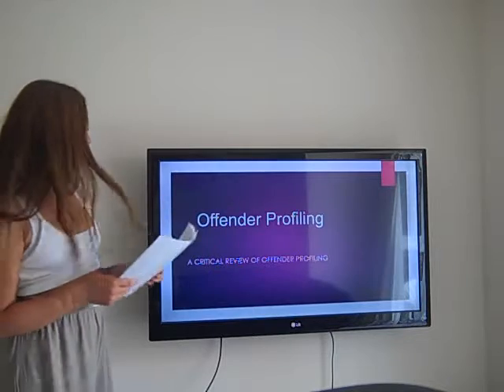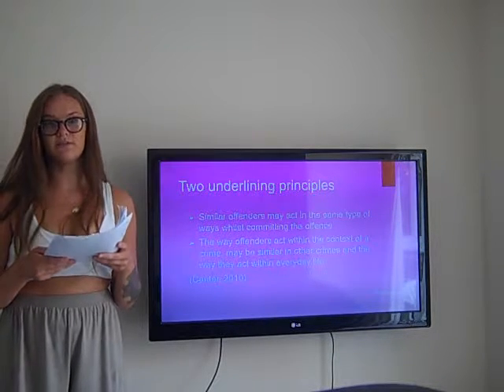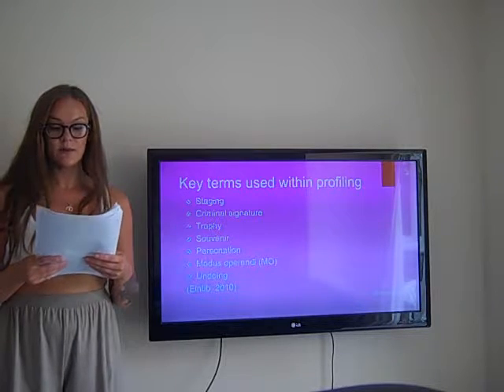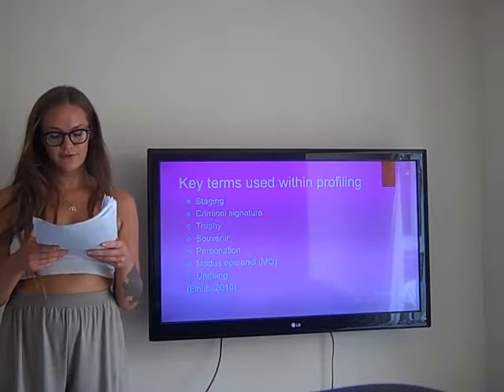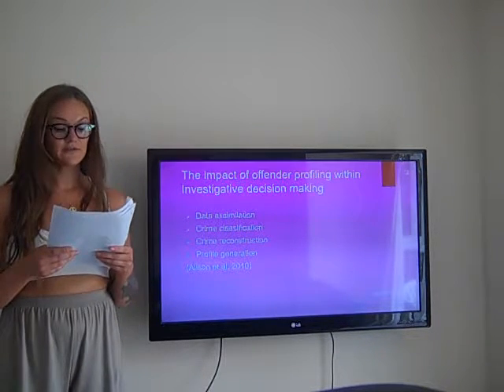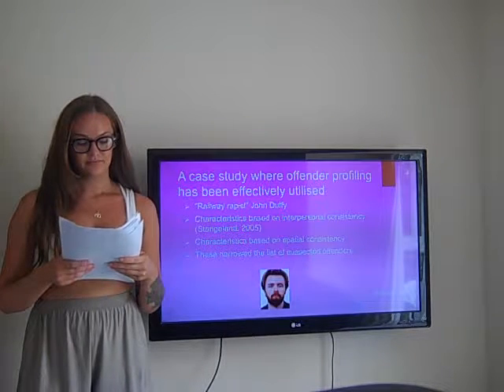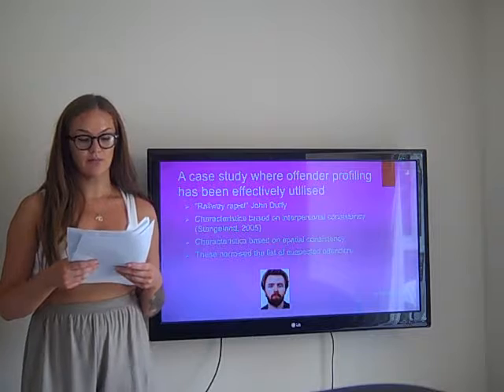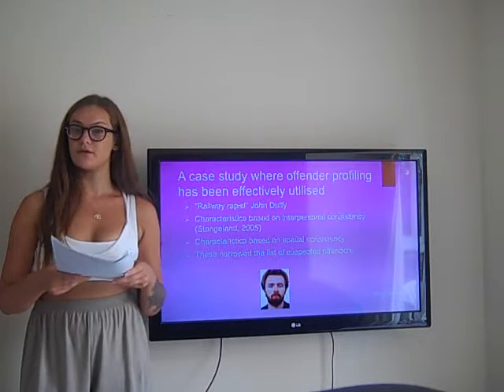14006957 Forensic Psychology in Practice